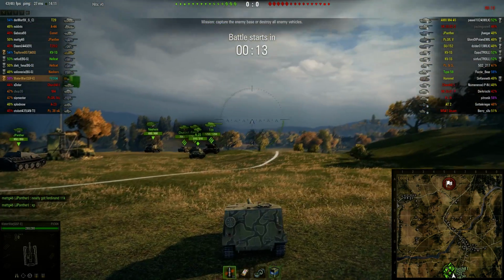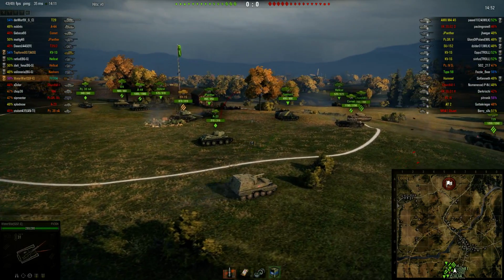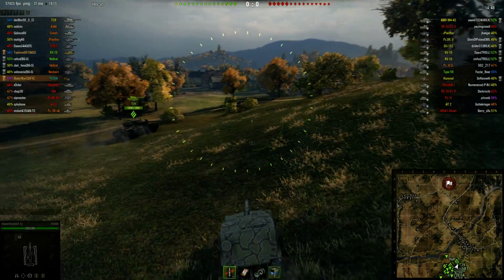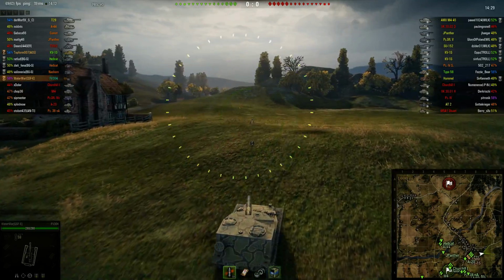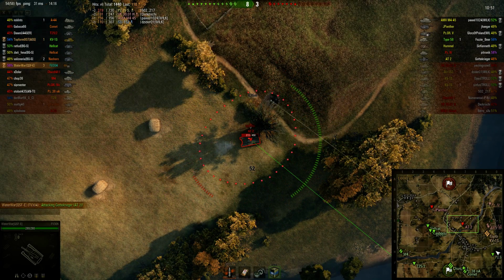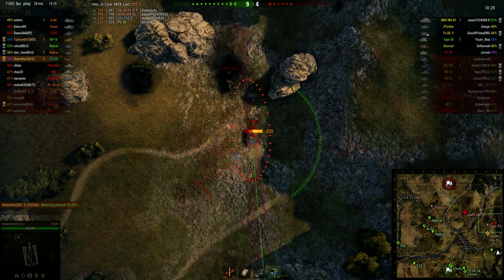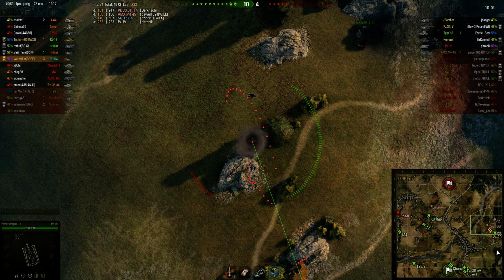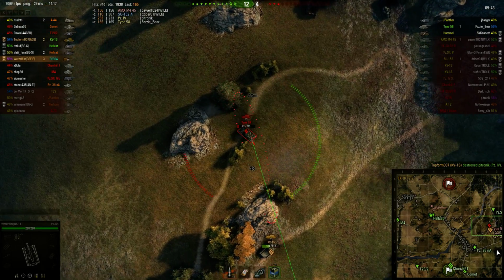World of Tanks - FV304 - Death from above, Junior!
A post-game commentary of me in my FV304 on Redshite. I love this little beast of a SPG. It is a little killing machine when you get the right map.
I have gotten a slightly clogged nose, so I may sound a bit funny(-ier) this video. ;)